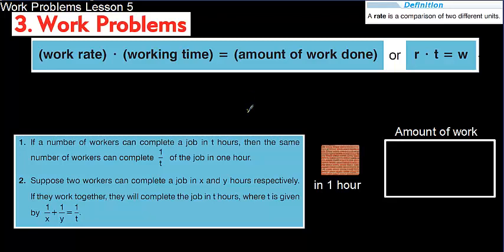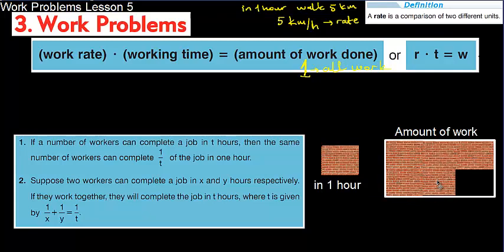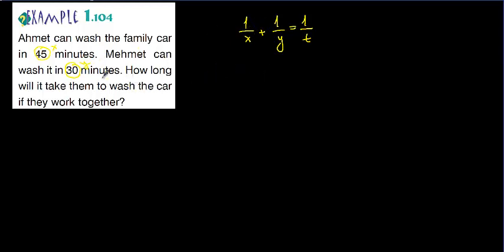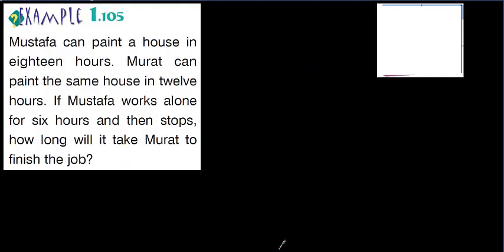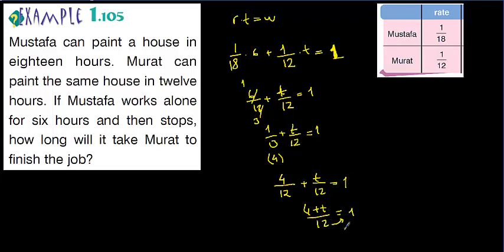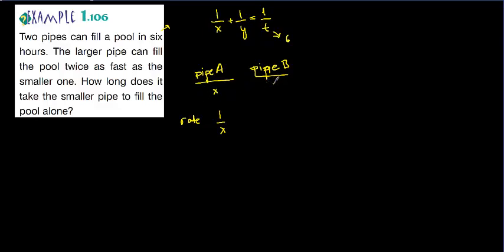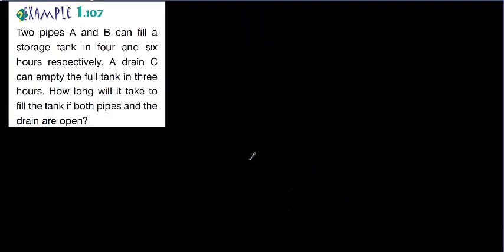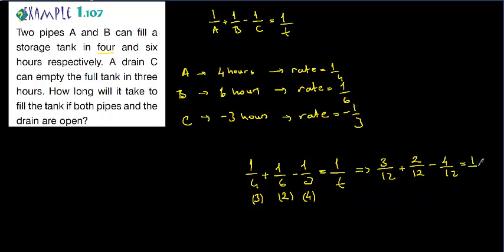Work Problems Lesson 5